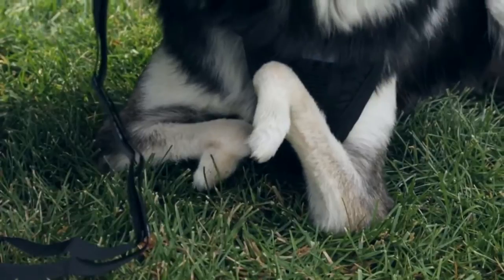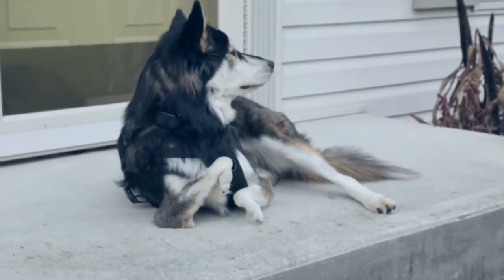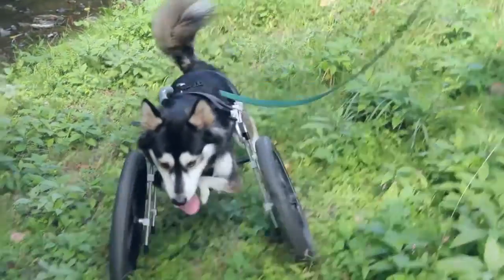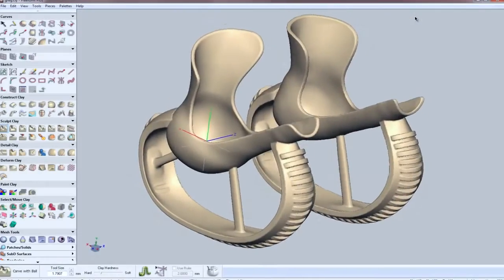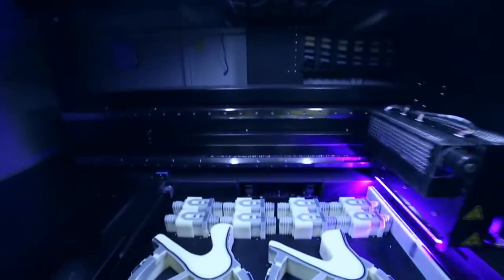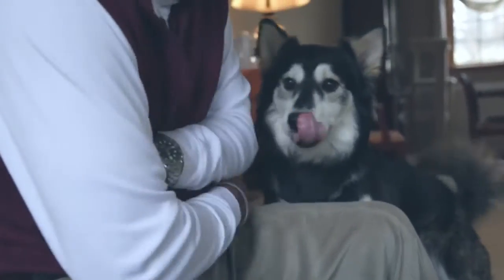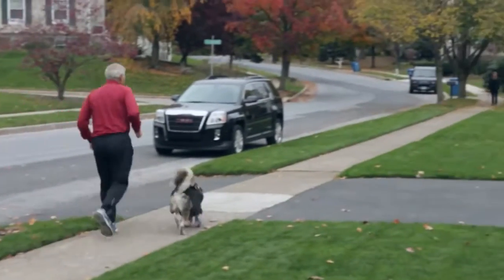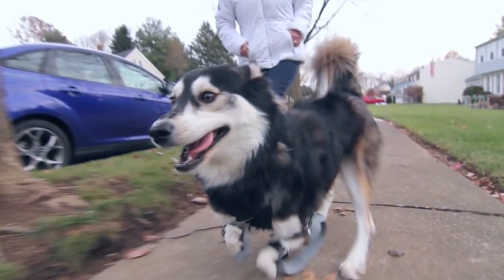Derby de hond: lopen op 3D geprinte protheses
Door middel van deze 3D geprinte protheses kan Derby de hond weer normaal rondlopen. Deze 3D geprinte protheses zijn geprint met de ProJet 5500.

Blueshape 3D, de totaal oplossing op het gebied van 3D- print en scantechnieken. Bezoek voor meer informatie.